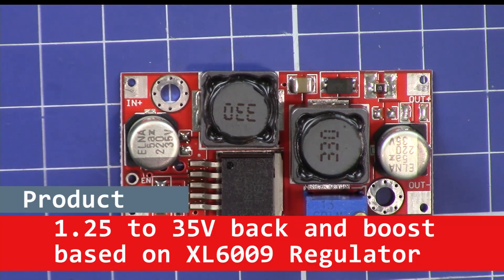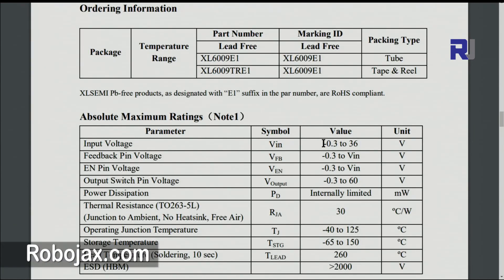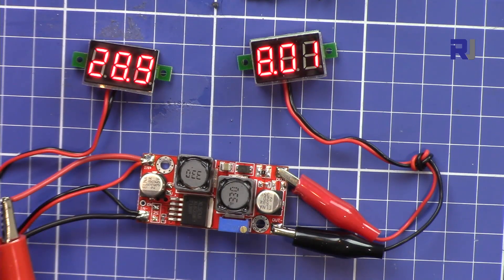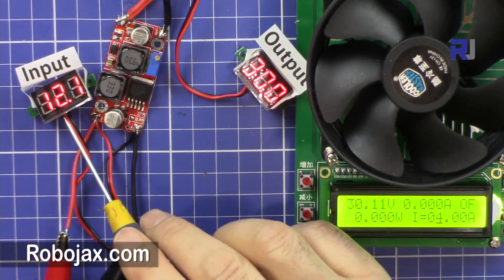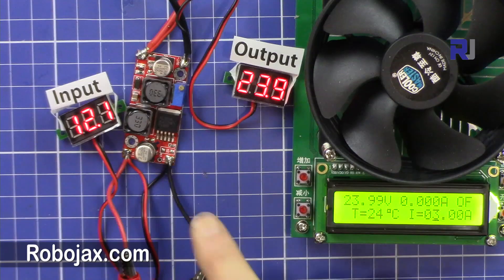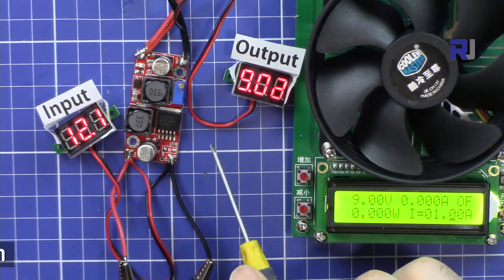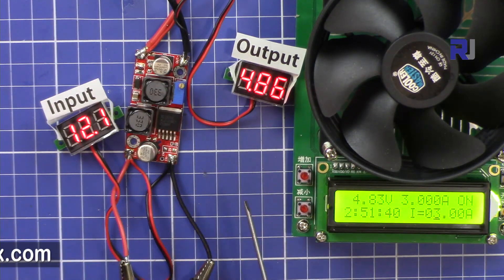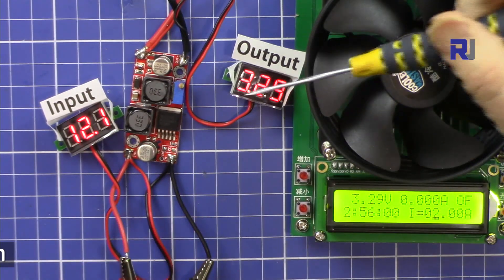Test Review of XL6009 DC to DC 1.2V to 32V 5A Buck Boost converter module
In this video you will see Test Review of XL6009 DC to DC Buck Boost converter module

We have tested this module under different load, input and output voltage condition and result is presented.

View Section of this video:
00:00 Introduction
1:25 Data sheet
 02:44 Voltage regulation stability

Boost conversion tests
-Input 12V, Output 30V, 4A at 06:48
-Input 12V, Output 30V, 3A at 07:20
-Input 12V, Output 24V, 4A at 07:43
-Input 12V, Output 24V, 3A at 08:05
-Input 12V, Output 24V, 2A at 08:18
-Input 12V, Output 24V, 1.5A at 08:43
-Input 12V, Output 24V, 1A at 09:11

Buck conversion tests
-Input 12V, Output 9V, 4A at 10:28
-Input 12V, Output 9V, 3A at 10:57
-Input 12V, Output 9V, 2A at 11:09
-Input 12V, Output 9V, 1.5A at 11:39
-Input 12V, Output 5V, 3A at 12:00
-Input 12V, Output 5V, 2A at 12:42
-Input 12V, Output 3.3V, 2A at 13:15